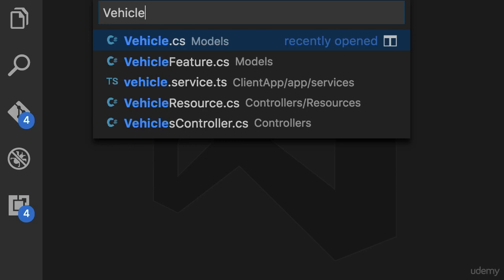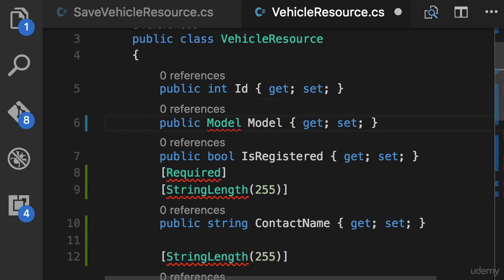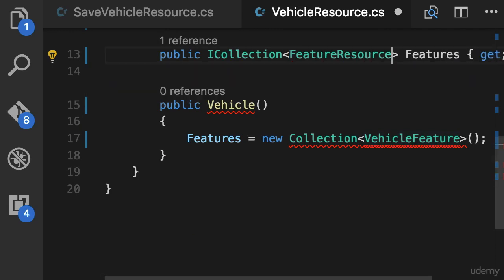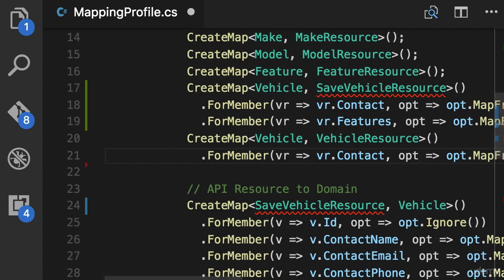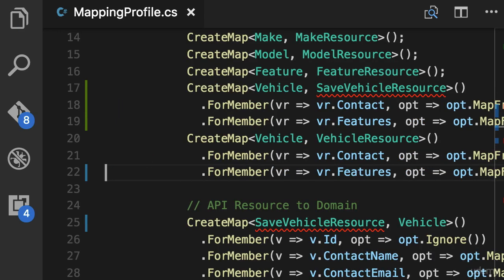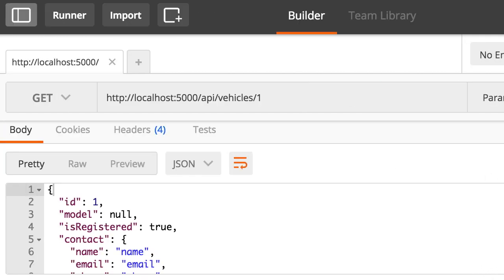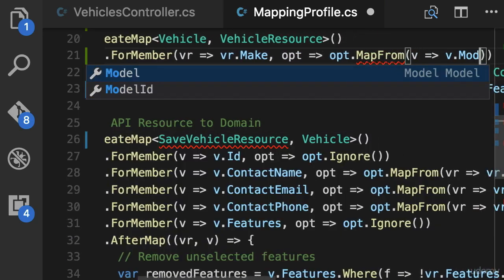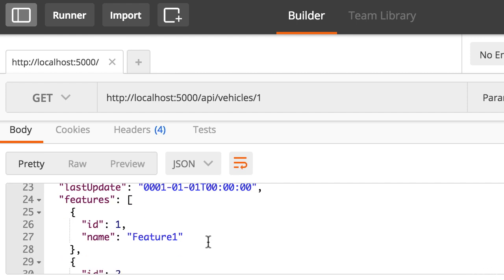1144726 057 Refactoring Separating API Resources